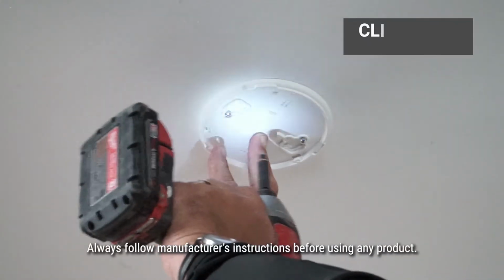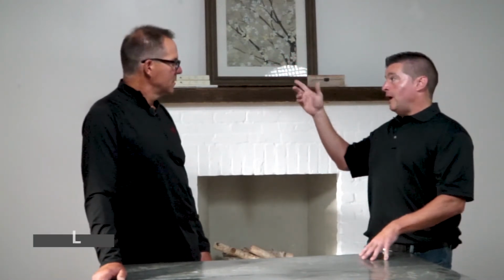Where To Place A Smoke Detector - Ace Hardware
Watch as Ace's Home Expert, Lou Manfredini, along with Patrick a firefighter gives you the tips and advice on where to place a smoke detector.